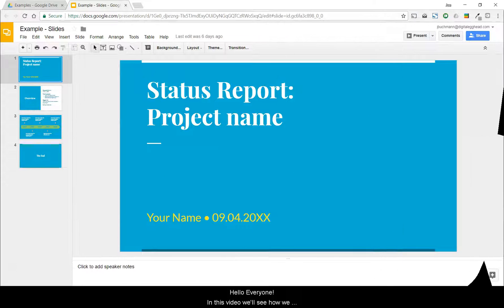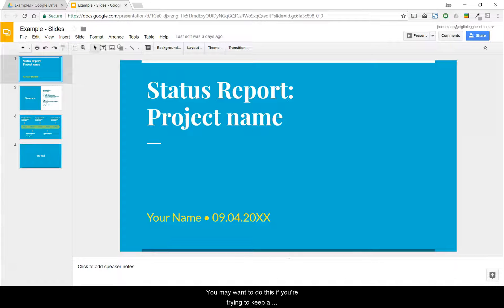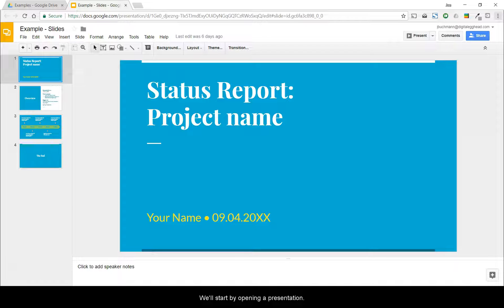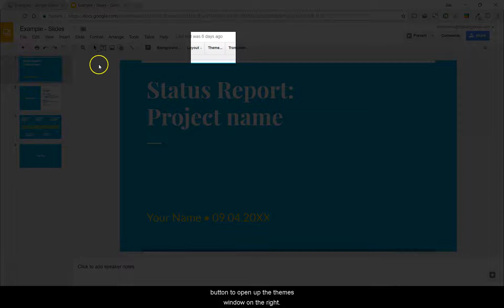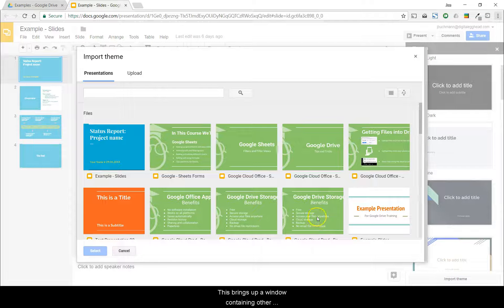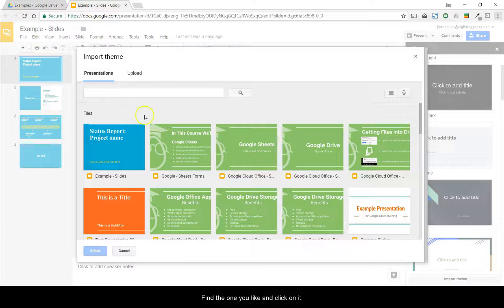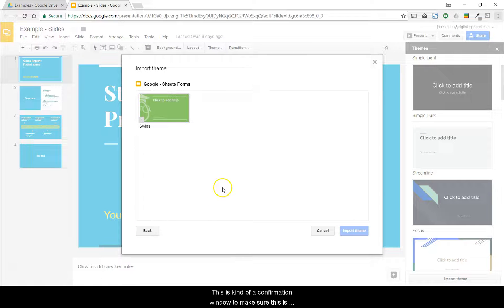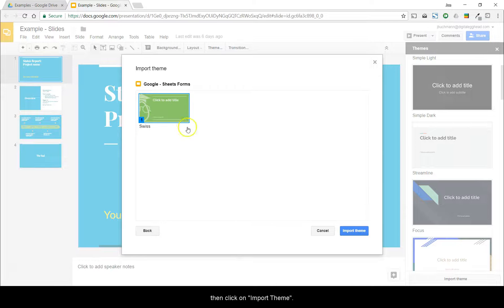Google Slides Tips - Importing Themes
You can easily import themes from your other presentations, or presentations that have been shared with you. This short video shows you how.